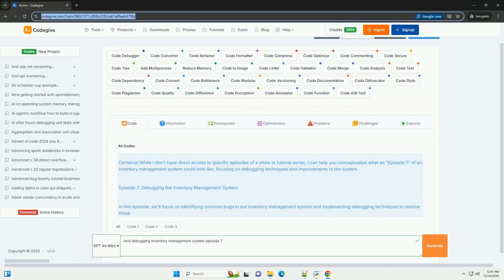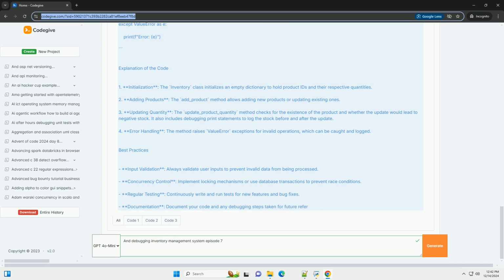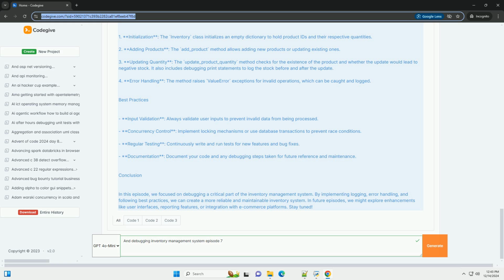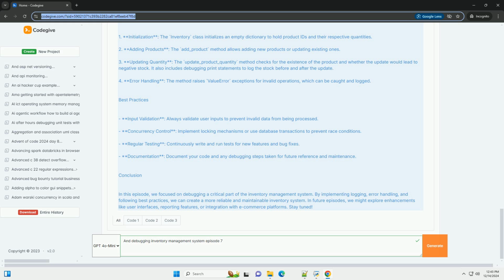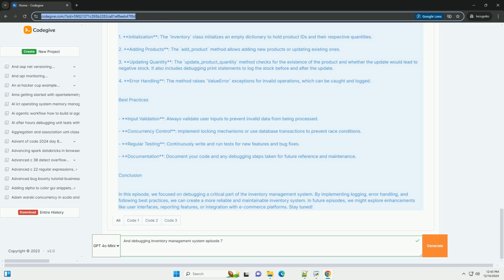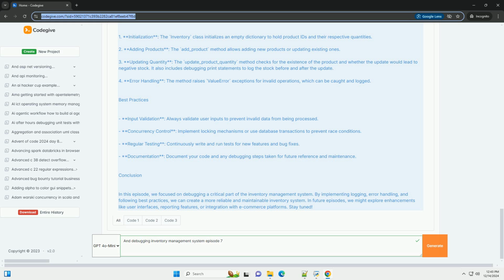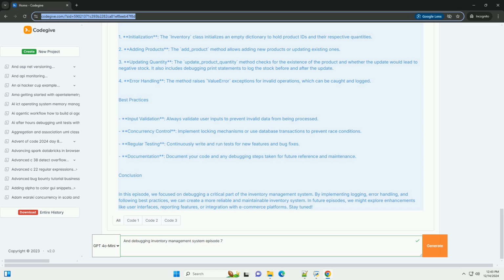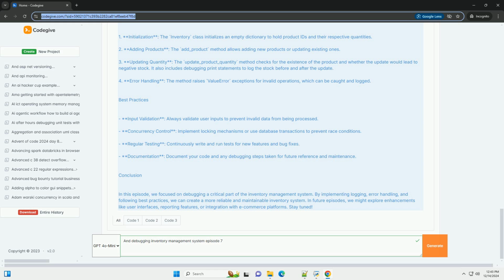and debugging inventory management system episode 7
certainly! while i don't have direct access to specific episodes of a show or tutorial series, i can help you conceptualize what an "episode 7" of an inventory management system could look like, focusing on debugging techniques and improvements to the system.

 episode 7: debugging the inventory management system

in this episode, we'll focus on identifying common bugs in our inventory management system and implementing debugging techniques to resolve these issues. we'll also discuss best practices for maintaining a robust system.

 common issues in inventory management systems

1. **incorrect inventory counts**: items may be overcounted or undercounted due to improper handling of stock levels.
2. **concurrency issues**: multiple users might update the inventory simultaneously, leading to race conditions.
3. **user input validation**: poor input validation can lead to incorrect entries in the inventory database.
4. **data integrity**: relationships between products, suppliers, and orders may become inconsistent.

 debugging techniques

1. **logging**: implement detailed logging to capture the flow of data and any errors that occur.
2. **unit tests**: write unit tests for critical functions to ensure they behave as expected.
3. **step-through debugging**: use a debugger to walk through your code line by line to observe where things go wrong.
4. **error handling**: implement try-catch blocks to gracefully handle exceptions and log errors.

 code example

let’s say we have a simple inventory management class in python. we will debug a method that updates the inventory count of a product.

```python
class inventory:
    def __init__(self):
        self.stock = {}

    def add_product(self, product_id, quantity):
        if product_id in self.stock:
            self.stock[product_id] += quantity
        else:
            self.stock[product_id] = quantity

    def update_product_quantity(self, product_id, quantity):
        if product_id not in self.stock:
            rai ...

in debugging meaning
debugging in vscode
debugging in programming
debugging in java
debugging in visual studio
debugging in sap abap
in debugging mode
debugging in software engineering
debugging in c
debugging in python
in episode or on episode
in episode meaning
in episode what do shards do
is episode appropriate
in episode
in episode 1088 what was luffy's dream
in episode 2f09
in inventory turnover ratio